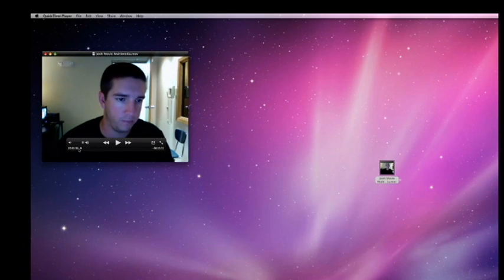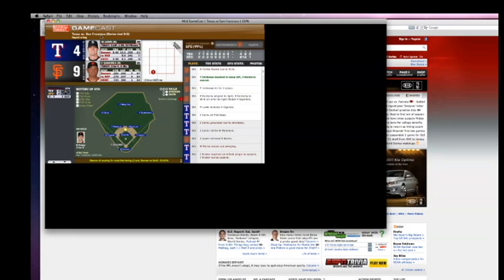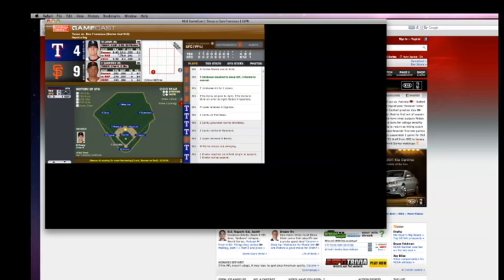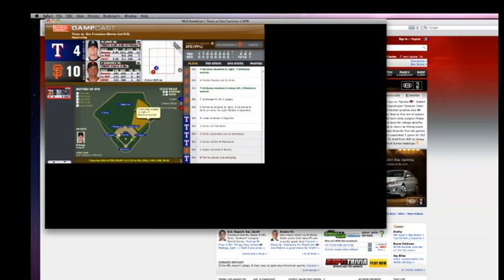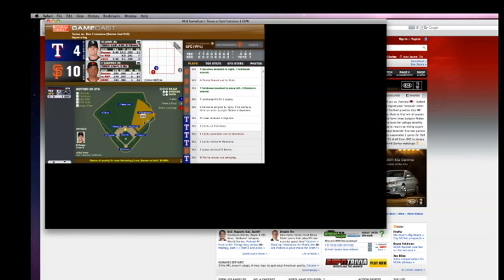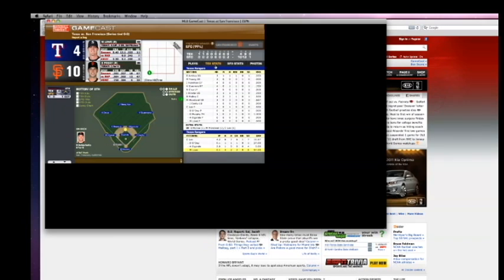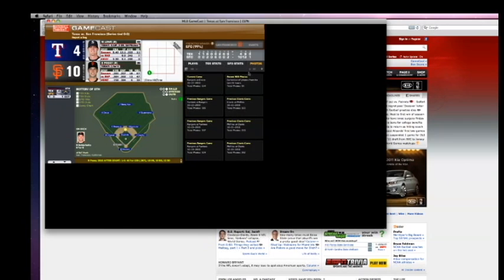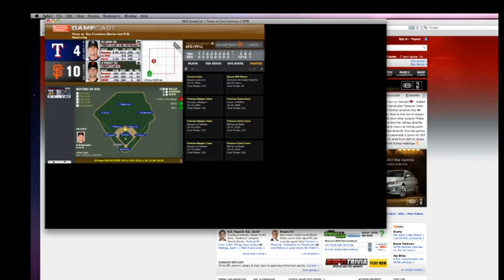Josh Hullett Multimedia